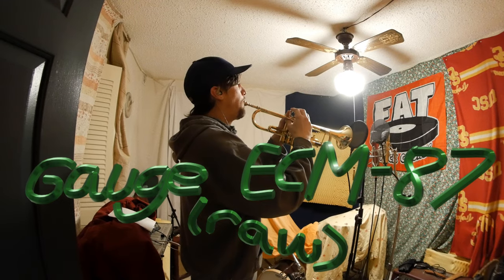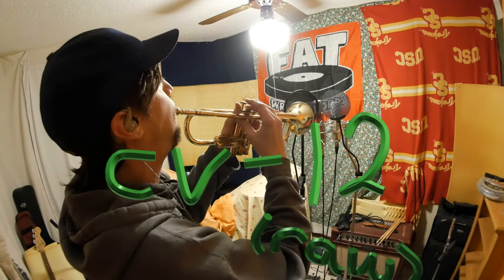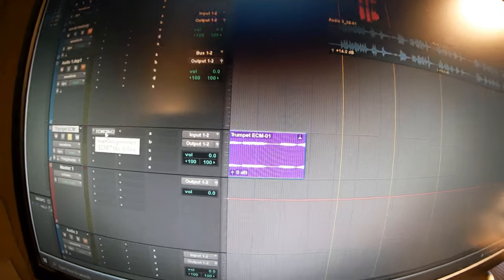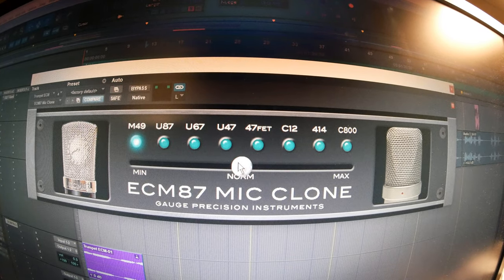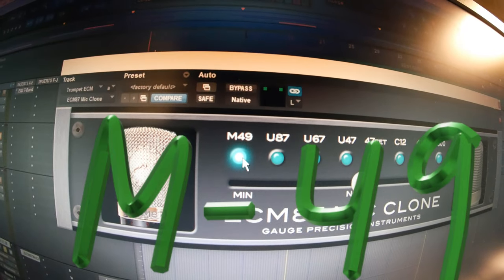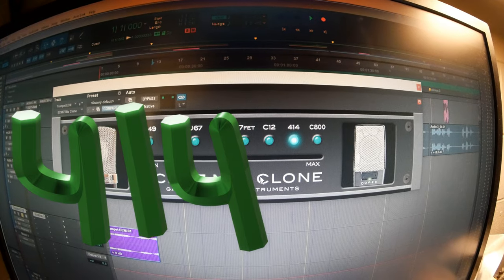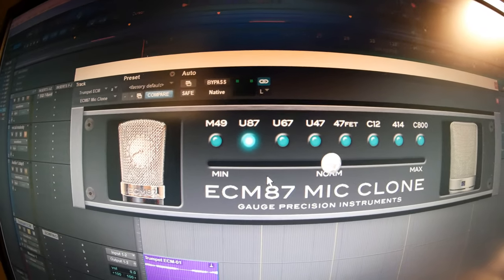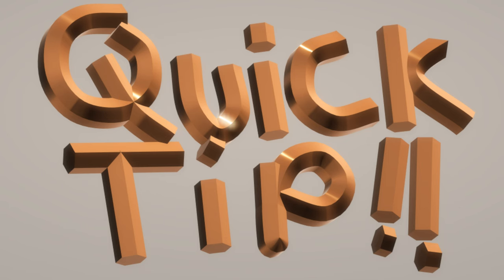pt 1 Gauge ECM 87 shootout UNMUTED trumpet ! comparison between : ecm87, mic clones, & Avantone CV12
here we compare the 2 microphones gauge ecm 87 vs the avantone cv-12. we also delve into the mic clone plugin that emulates the following:

1. NEUMANN M 49
2. NEUMANN U 87
3. NEUMANN U 67
4. TELEFUNKEN U47\
5. NEUMANN U 47 FET
6. TELEFUNKEN C12
7. AKG C414
8. SONY C-800G

to purchase / websites / information for the